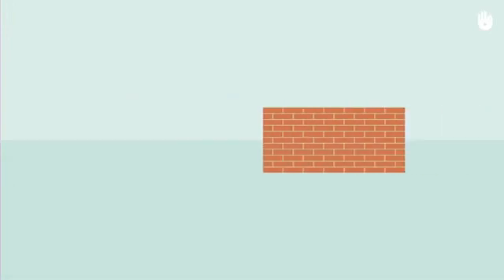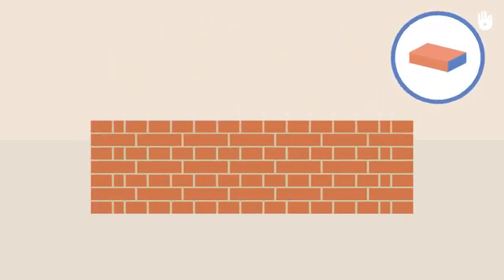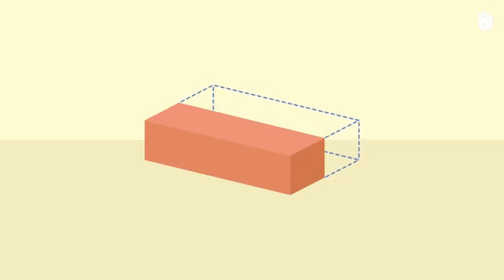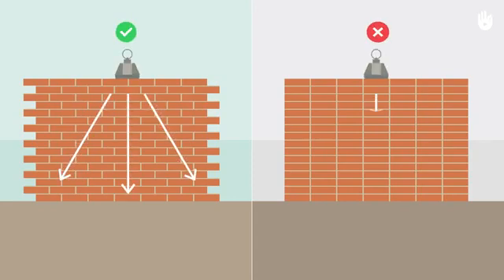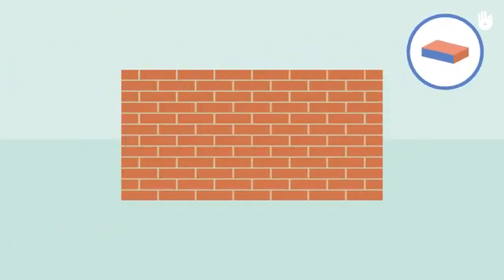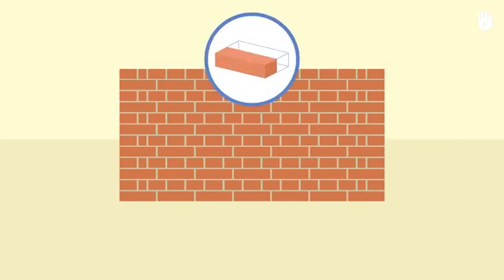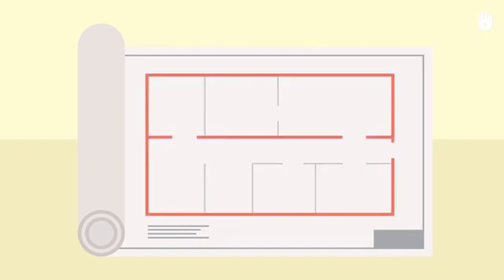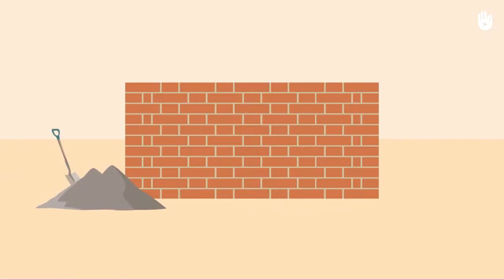brick bonds types || Brick Masonry models || Brick construction || English Bond || Flemish Bond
Learn all about the different kinds of brick bonds in this introductory video.
Types of Brick Bond used in building construction. Brick Masonry Types and Application.
Brick Construction work.
4 Most used types of Brick Bond,
1) Stretcher Bond
2) Header Bond
3) English Bond
4) Flemish Bond

Types of Footings and Their Uses.
Types of Foundation and Their Uses.
Building Foundation Types and Location.

Column footing Types and condition of use.